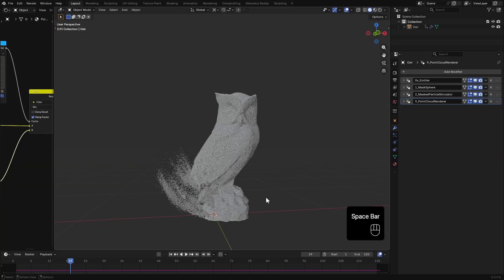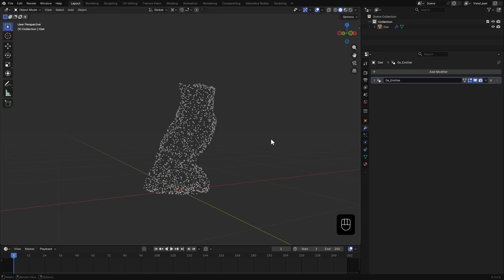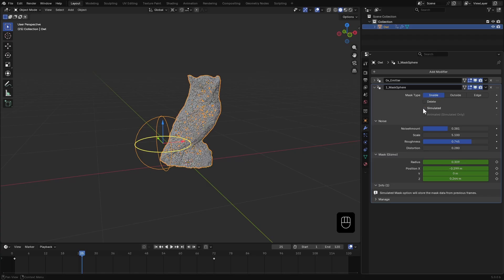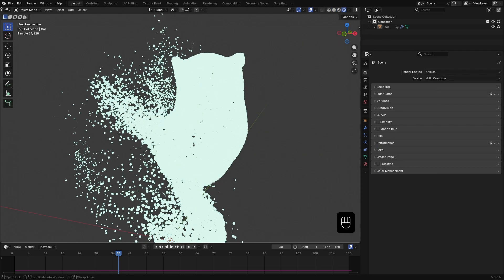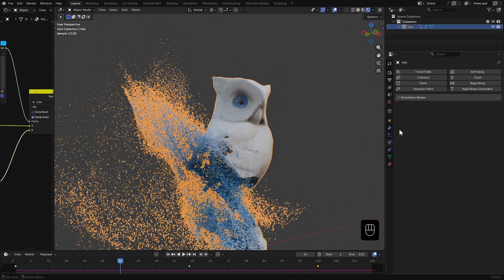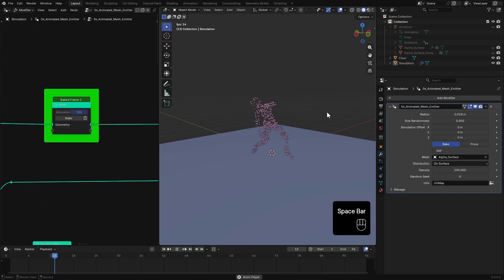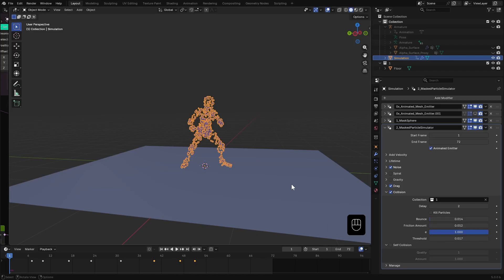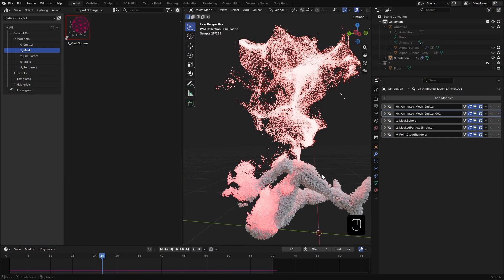Particles Disintegration in Blender | Particles FXs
In this video, we will take a look at how to make particle disintegration effects with Particles FXs for both still meshes and animated ones

Fox Renderfarm is the industry's leading cloud render farm, used by over 400,000 clients in 100+ countries, featuring 24/7 support, CPU & GPU rendering, with massive render nodes, and is a TPN-accredited vendor.

Chapters:
00:00 -  Intro
01:11 -  Emitter
02:42 -  Mask Sphere
05:19 -  Masked Simulator
06:59 -  Renderer
07:34 -  Material
10:10 -  Animated Mesh Emitter
13:05 -  Multiple Emitters
13:28 -  Animated Mesh Mask
15:00 -  Renderer & Material (Animated Version)